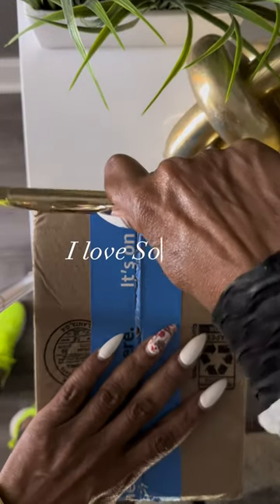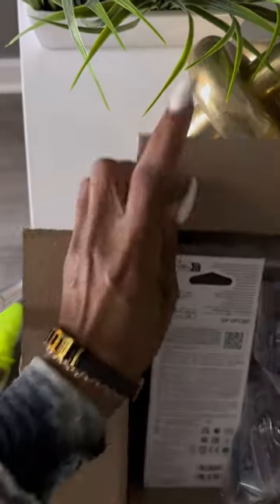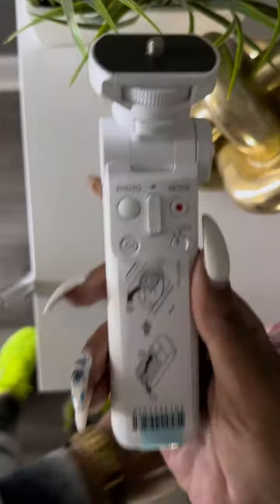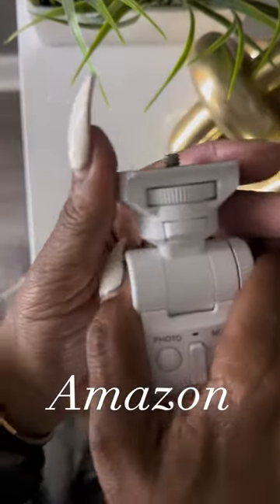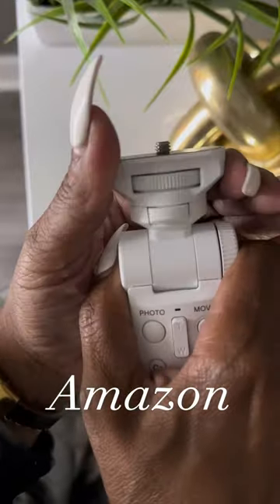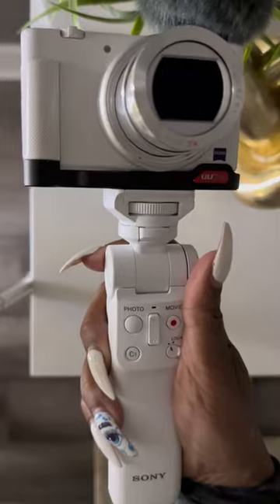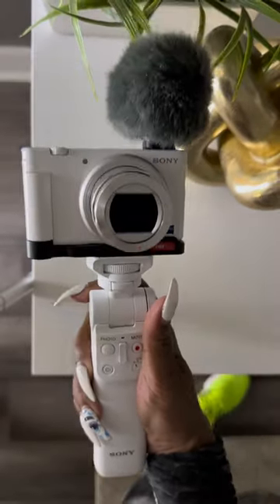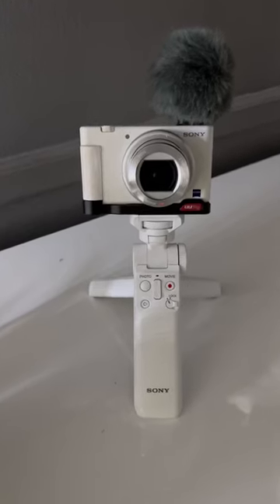For everyone with a WHITE camera~SONY is the GOAT😊tripod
Shooting Grip with Wireless Remote Commander